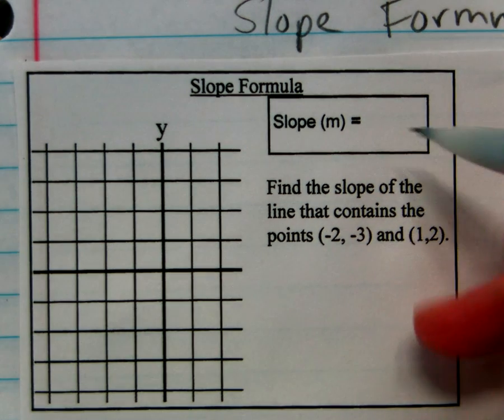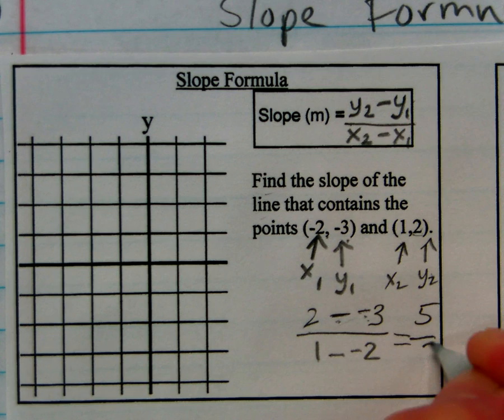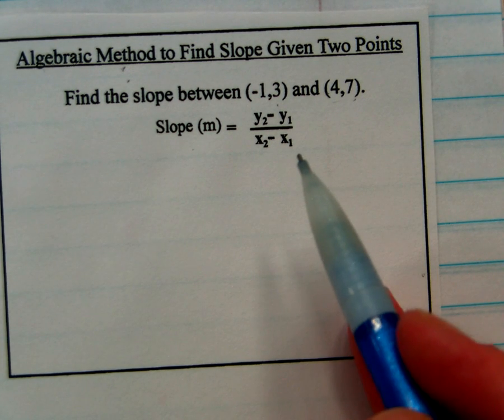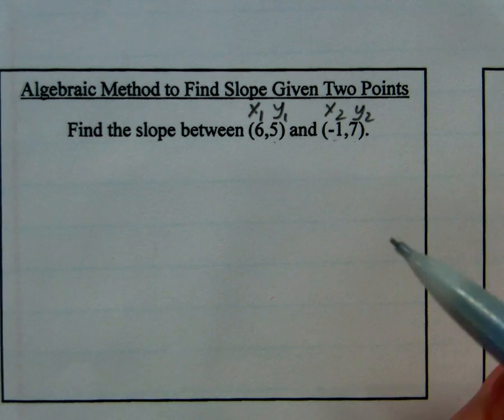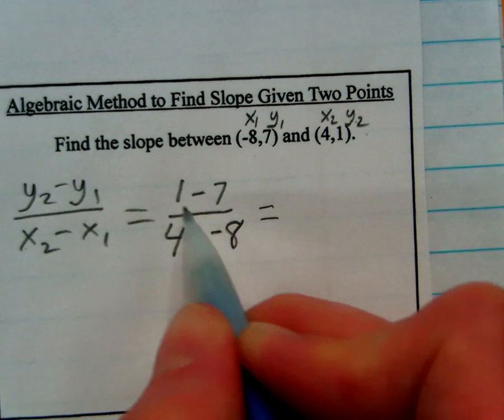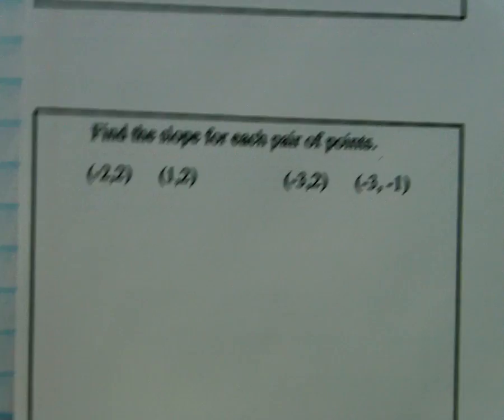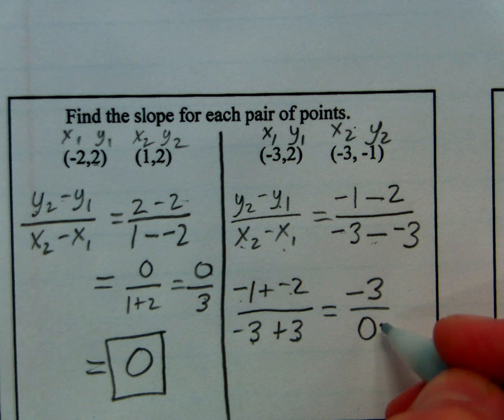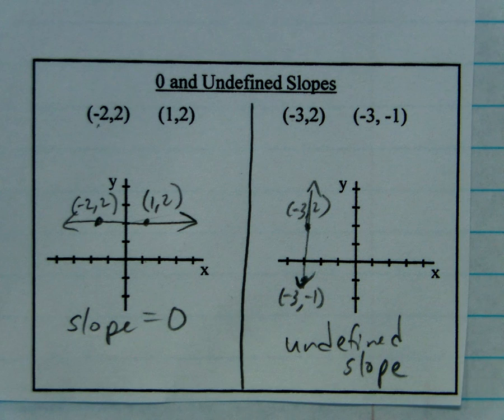Slope Formula Lesson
How to use the slope formula to find slope of a line